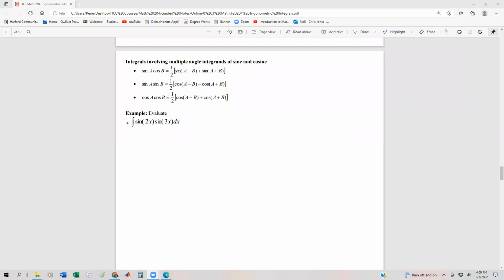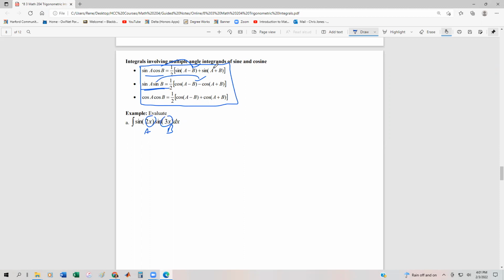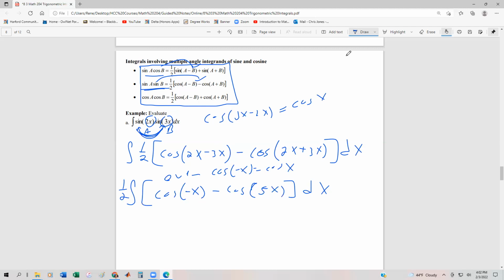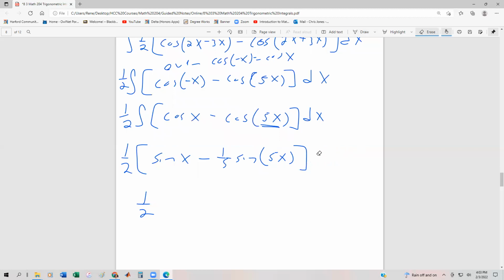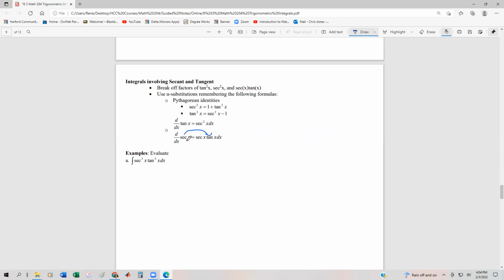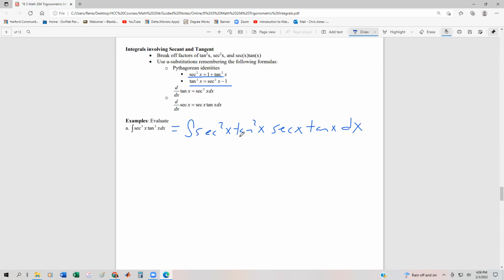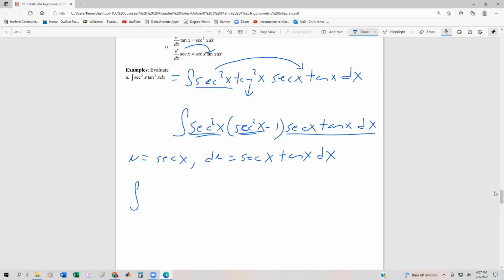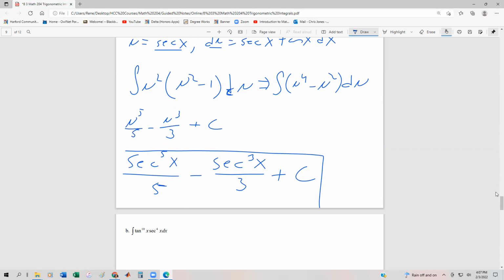8 3 3 Trigonometric Integrals